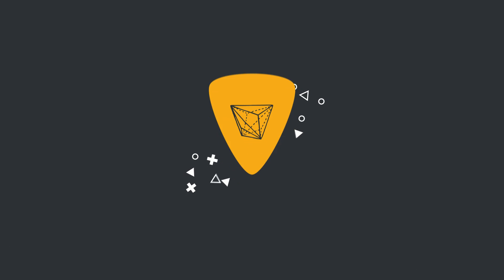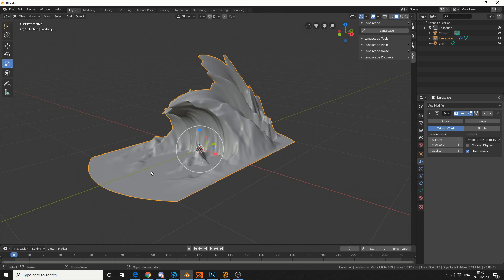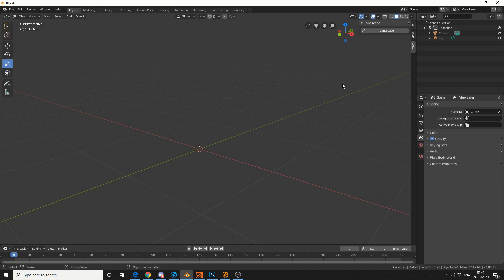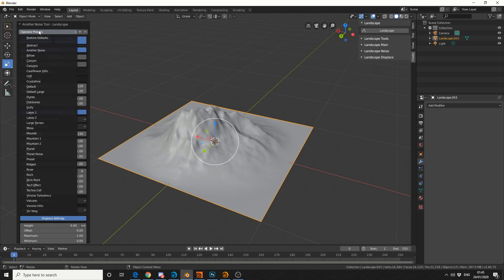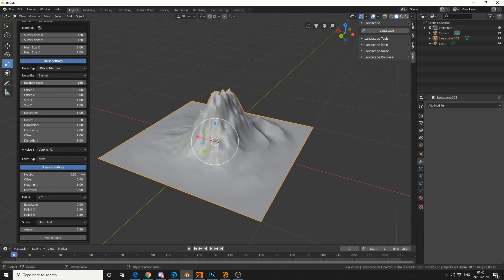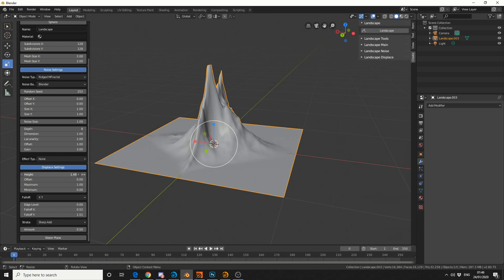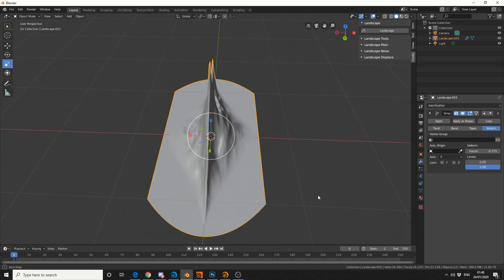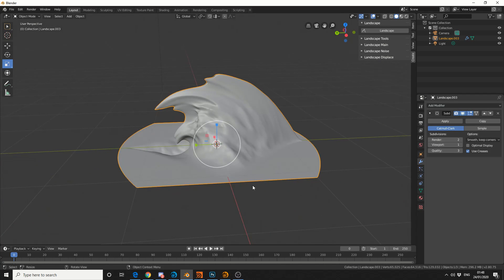Blender Tutorial: Make Waves with the landscape add-on and smooth deform modifier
I found a nice method for making waves by simply using the landscape addon and simple deform modifier.